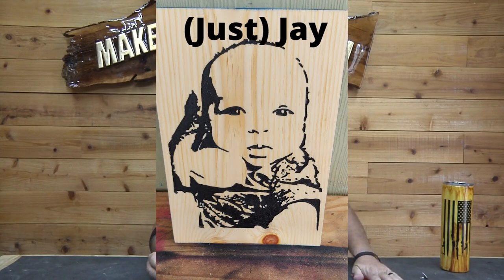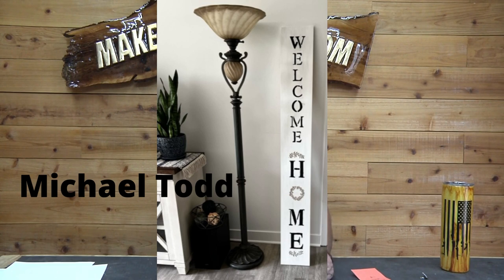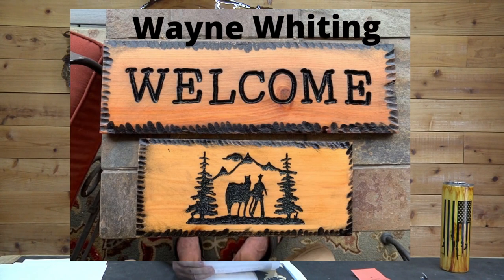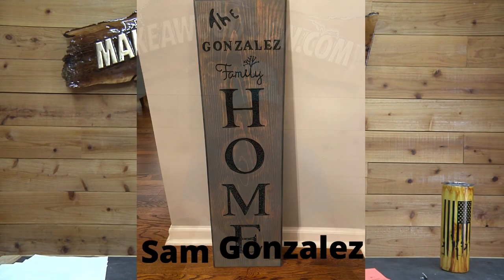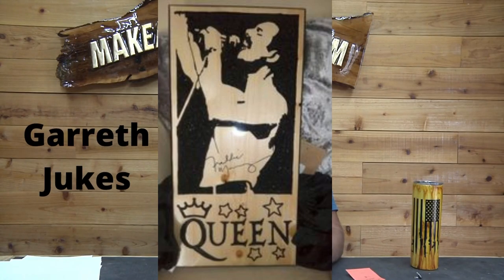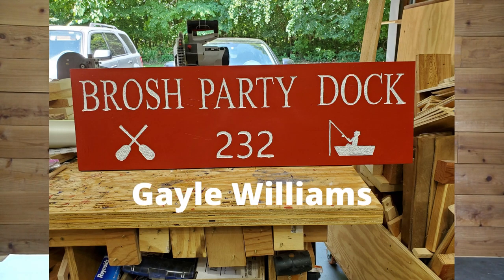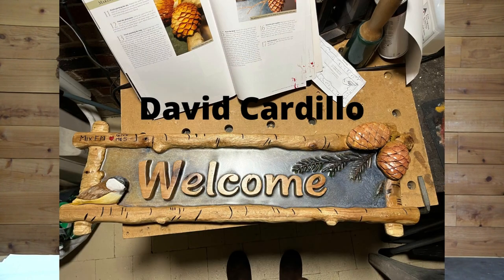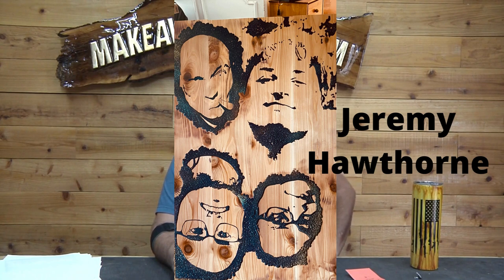#697 Sign Carvers of the Day - 6/14/22 - 7/12/22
Today, we're showing off your work!

  Links to the SCOTD albums on our F/B page:
SCOTD 4